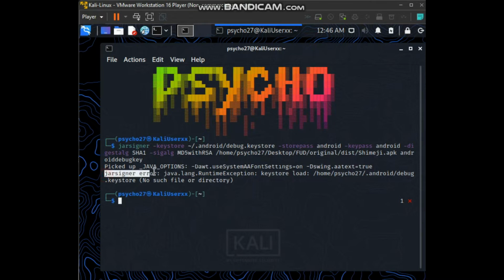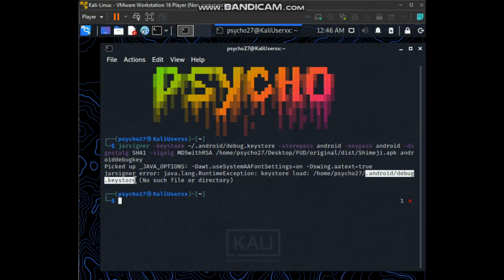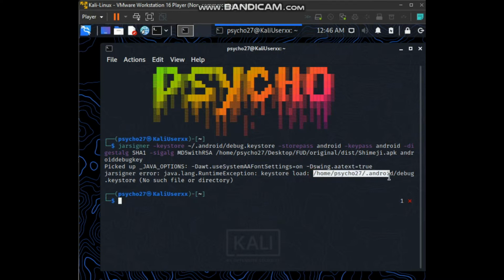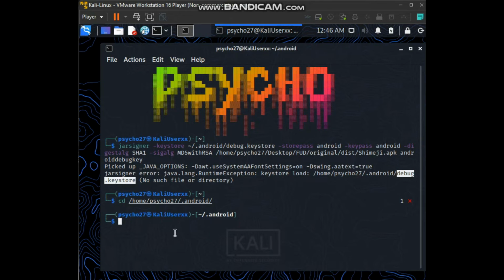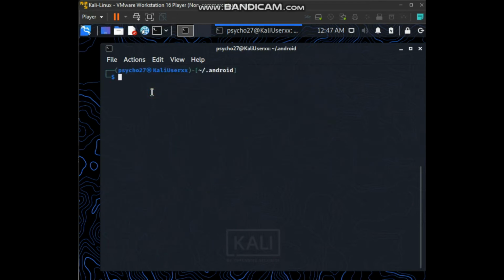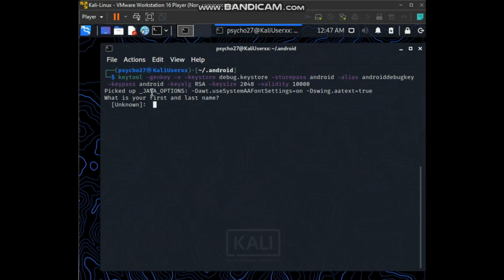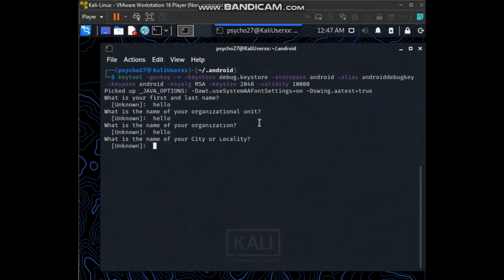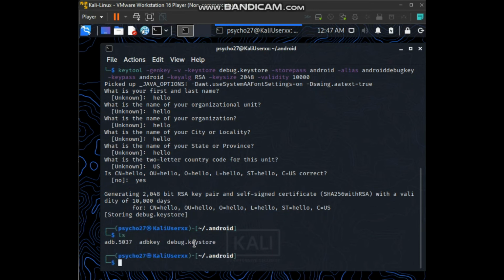How to fix missing or no debug.keystore on kali linux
Terminal Command:
keytool -genkey -v -keystore debug.keystore -storepass android -alias androiddebugkey -keypass android -keyalg RSA -keysize 2048 -validity 10000